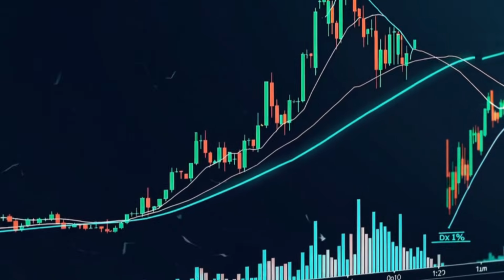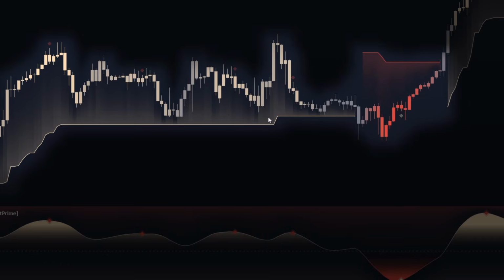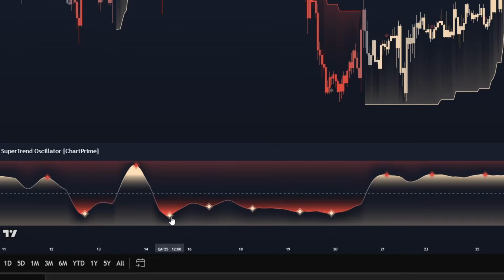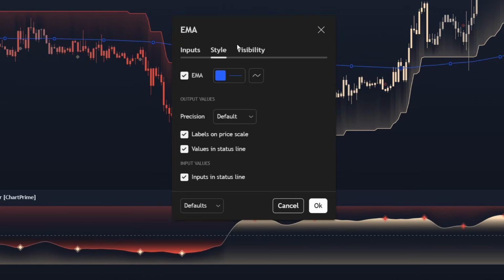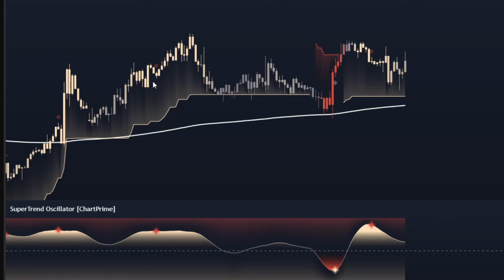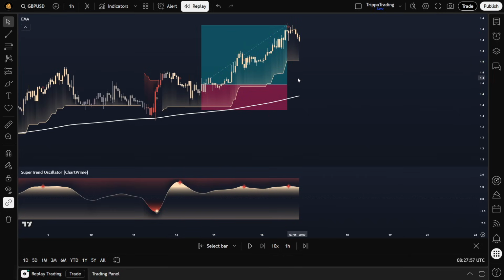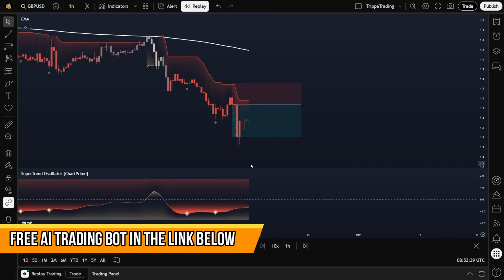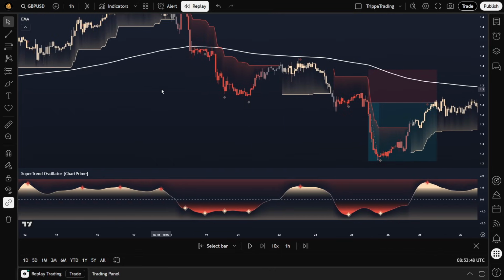Upgrade Your Supertrend: How to Use the Oscillator for Clear Entries & Exits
In this video, I show you a powerful Supertrend Oscillator strategy to read trend strength and spot exhaustion. You'll learn how to combine it with an EMA 300 filter to avoid choppy markets, identify high probability pullbacks, and time your entries with clear engulfing candles. I walk through exact buy and sell setups step by step, including stop loss and take-profit rules. Watch to understand how this method filters out noise and gives you only the strongest signals.

SuperTrend Oscillator,SuperTrend,ChartPrime,EMA 300,Exponential Moving Average,AUDNZD strategy,forex trading,tradingview indicators,momentum oscillator,forex trend strategy,swing trading,volatility indicator,forex education,ATR based indicator,SuperTrend ribbon,oscillator trading strategy